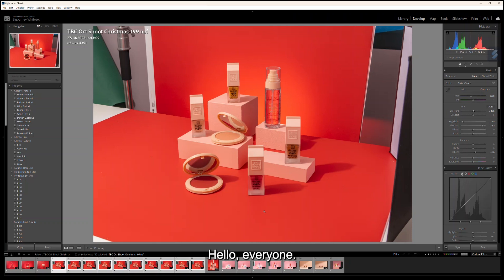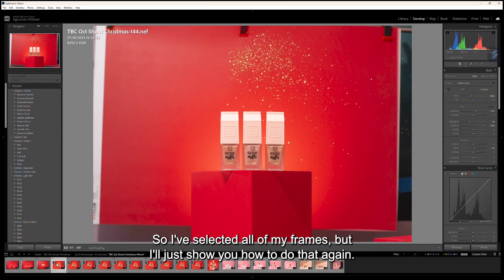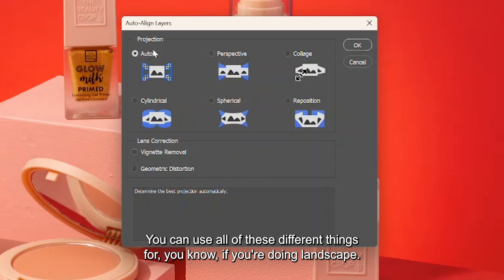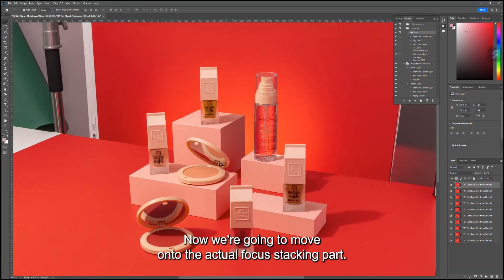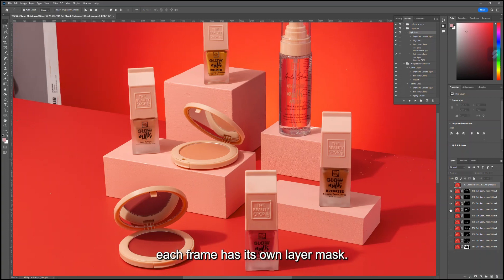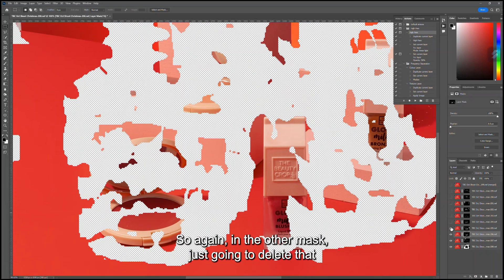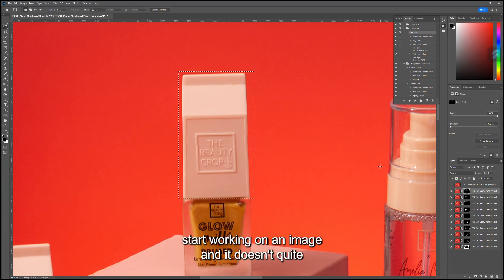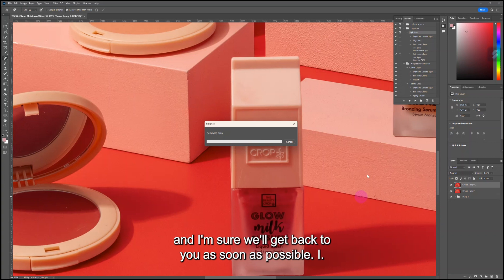Photoshop Magic: How to Focus Stack Images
This Photoshop Magic tutorial walks you through how you can easily focus stack your images to create beautifully crisp and sharp images.

I hope you find this useful! Let me know if you have any questions in the comments below and I'll get back to you.

Chapters:
00:00 Intro
00:48 Focus Stacking + Lightroom
02:27 Auto Align in Photoshop
06:08 Focus Stacking
07:31 Adjustments
13:51 Outro